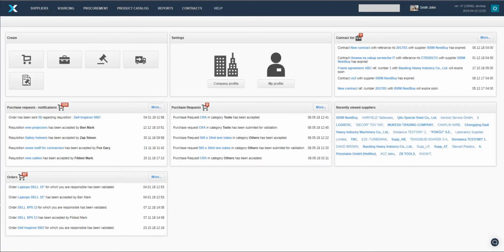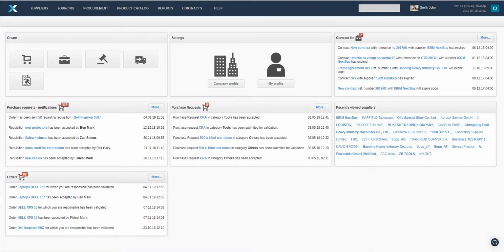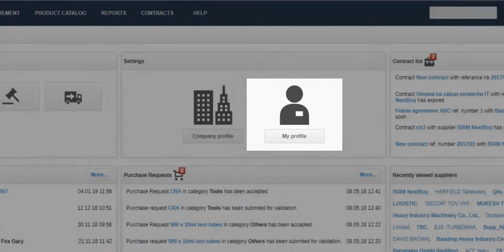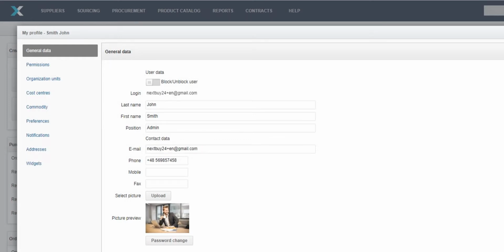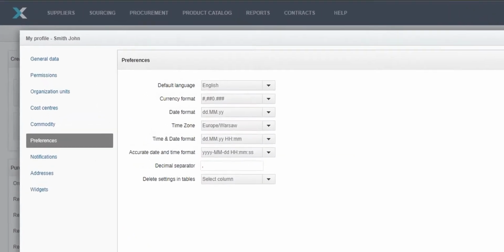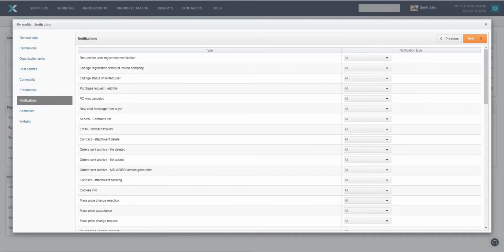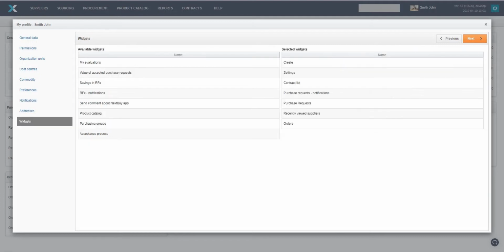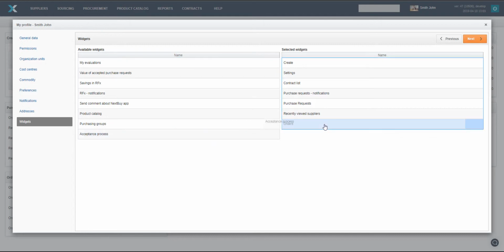First steps in NextBuy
Have a look at our procurement platform and find out what you can do first!